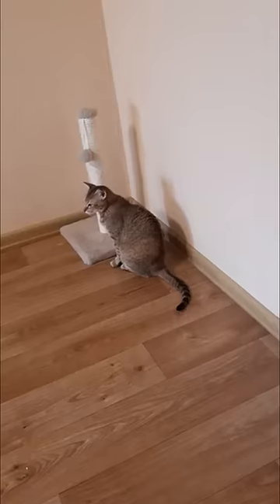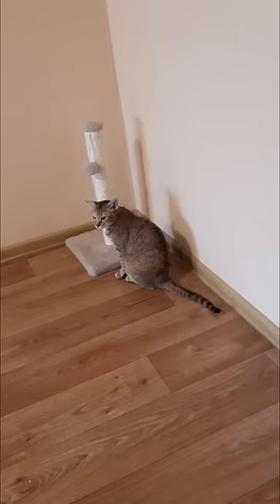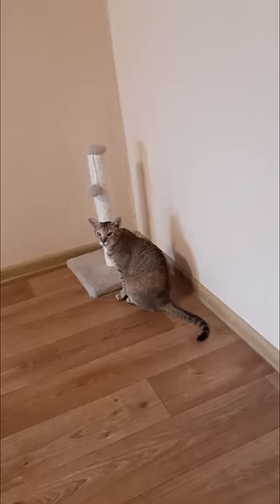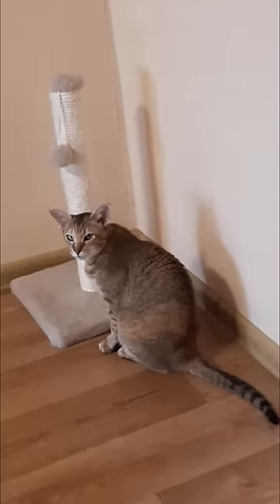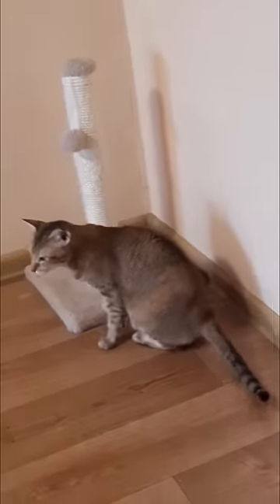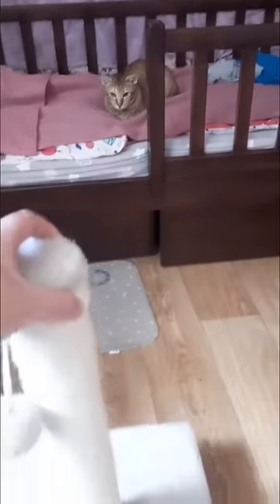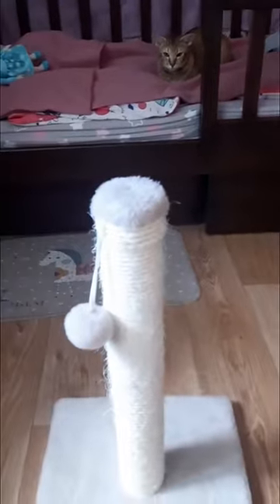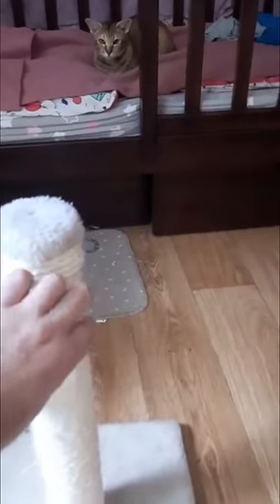Why won't My cat Scratch the scratching post? How do I get my cat to use the scratching box?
We read and respond to all comments. Tell us something interesting!
🎥 Share the video with your friends:
✅ Tell us about your cat in the comments!